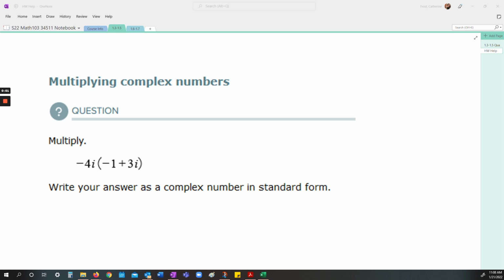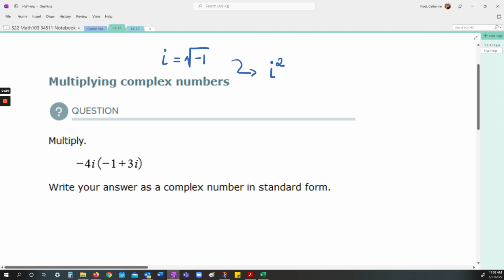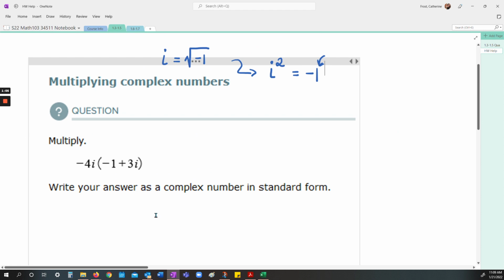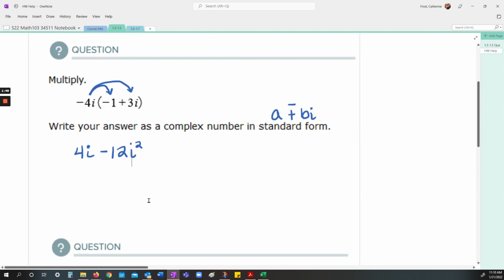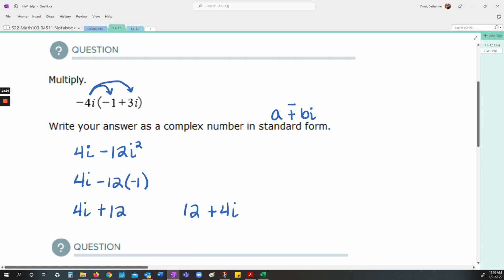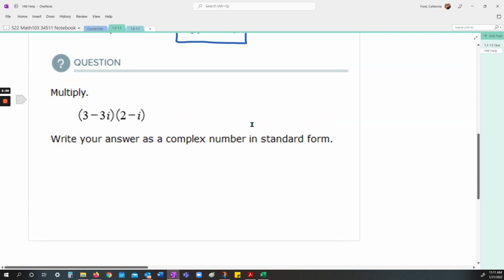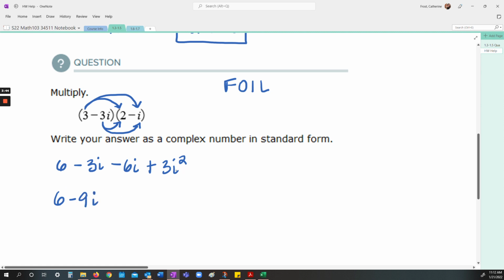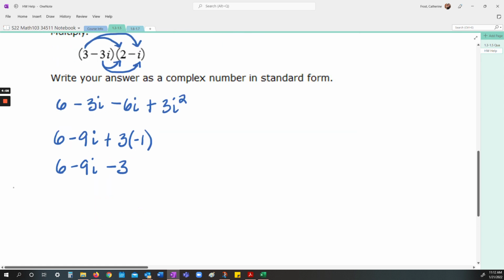Multiplying Complex Numbers